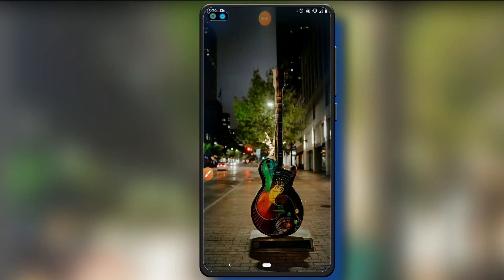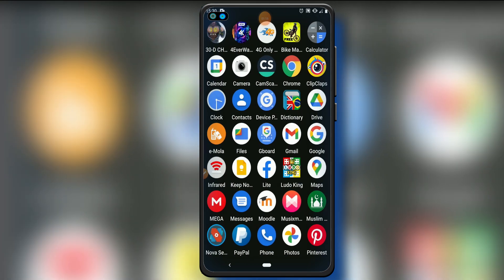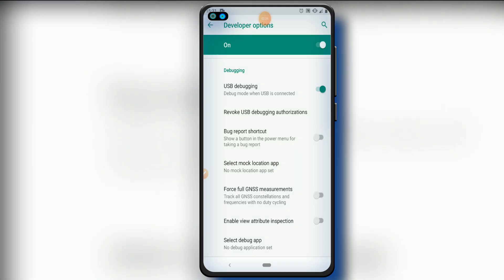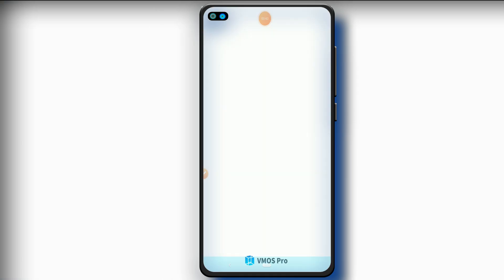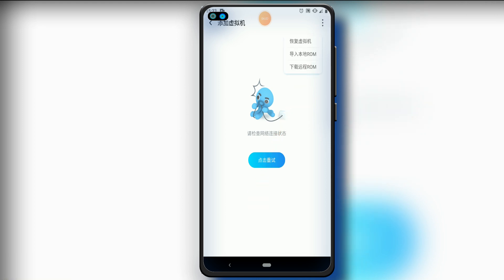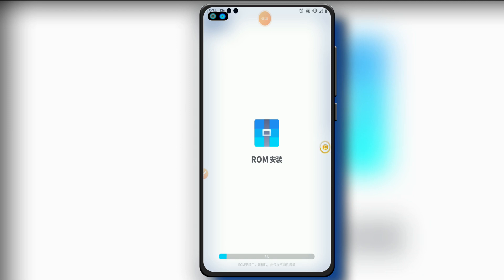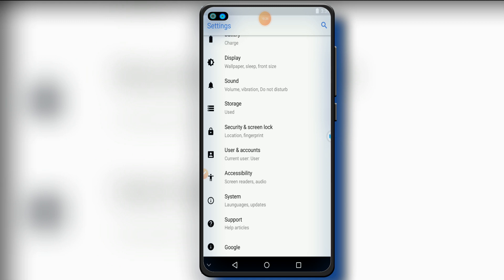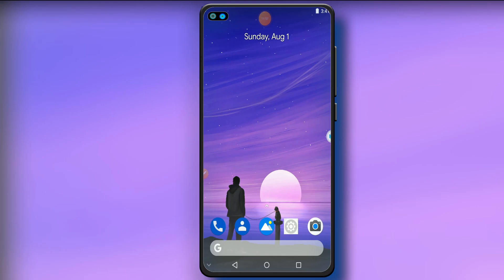VMOS PRO ROM Lite Android Q | ROOTED ROM | LITE ROM Working On 1G OF RAM Or Less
Vmos pro android 10 LITE rom, you have now available to download this rom from the link bellow:

DOWNLOAD

How To ROOT Any Android PHONE WITHOUT PC In Just 2 Steps | The Easiest WAY (2021)